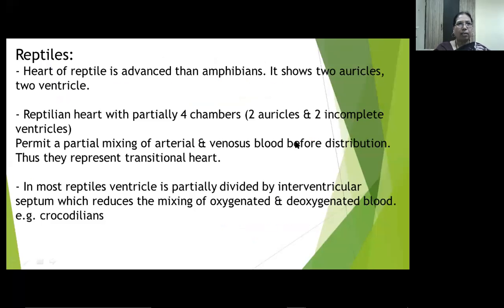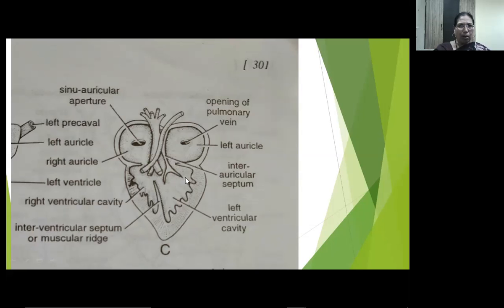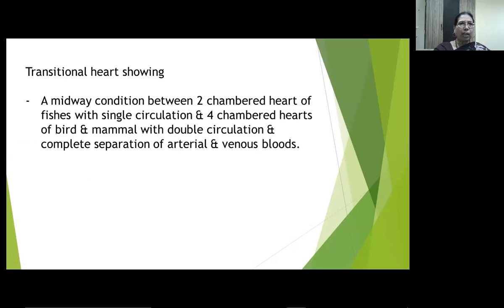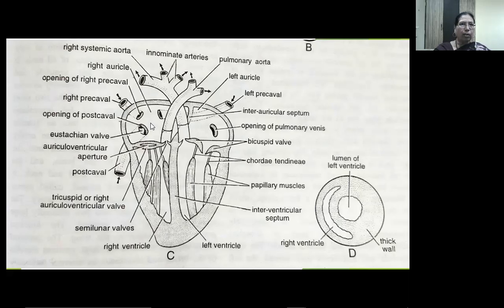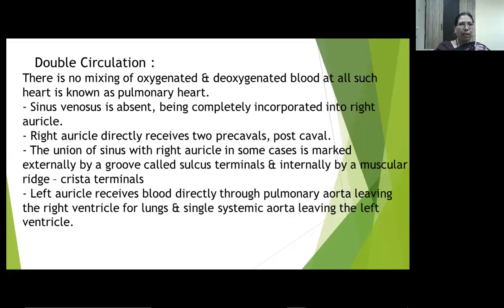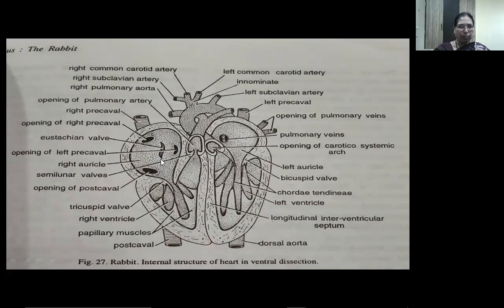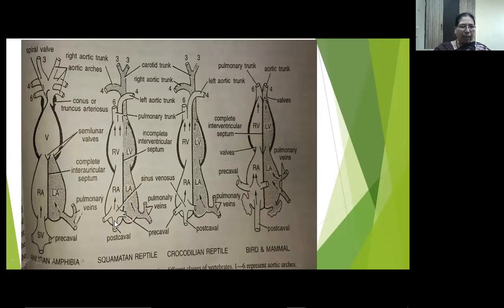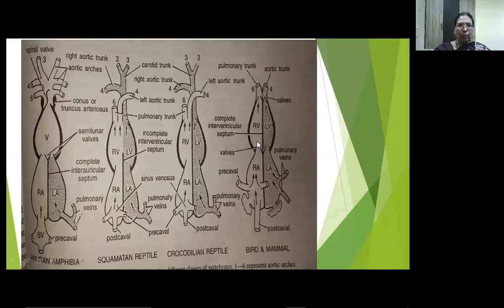Evolution of Heart in Vertebrates Part-II (Dr. Mrs. Shaikh S. N. )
heart part 2 B.Sc 3